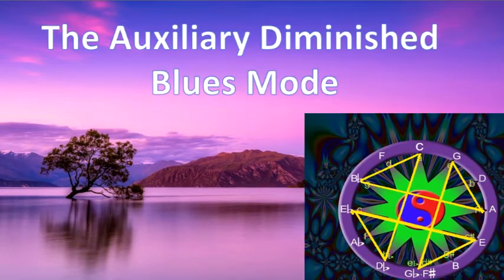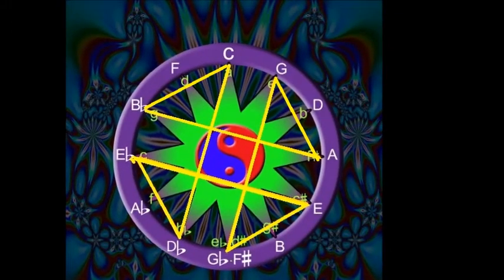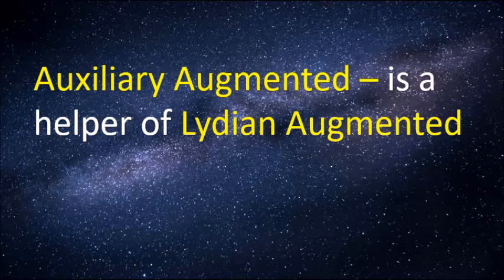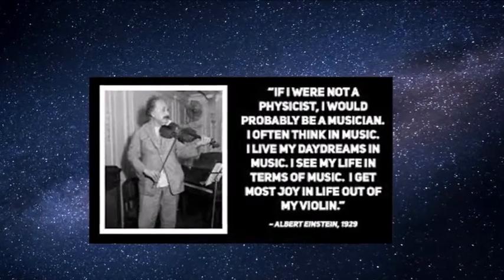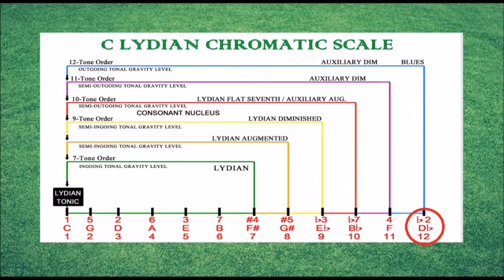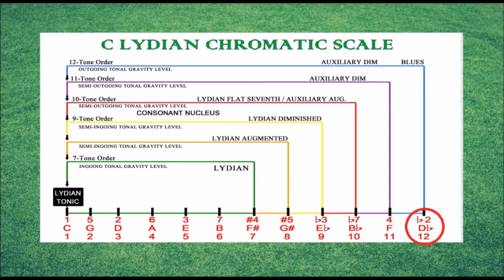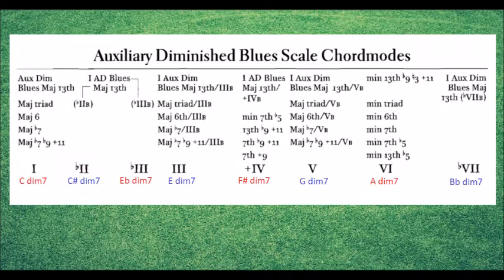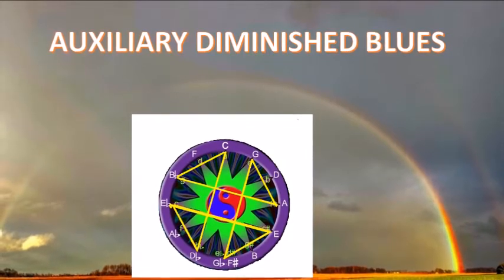THE AUXILIARY DIMINISHED BLUES MODE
This video reveals some hidden secrets of the seventh scale of the Lydian Chromatic Concept of Tonal Organization, postulated by George Russell, in 1953. This scale is called the Auxiliary Diminished Blues scale. When playing the blues, this scale adds an exotic flavor to the music.
This video will help you to understand the origin of the name. Why such a long name? Why is this scale so useful for any serious musician to have under his/her sleeve?